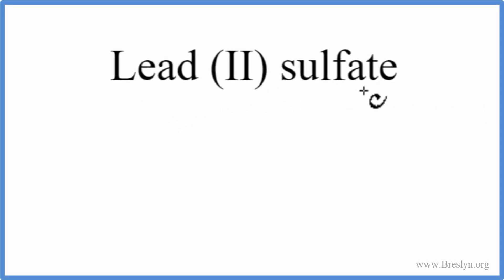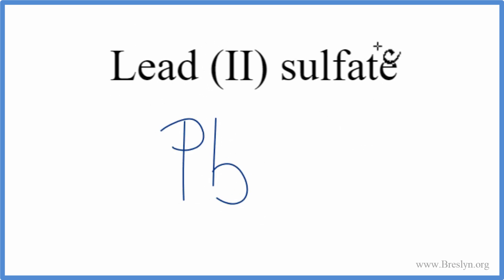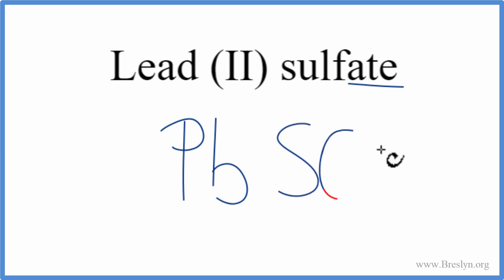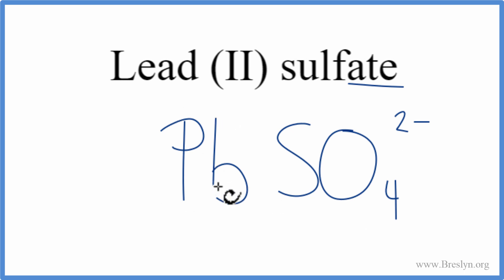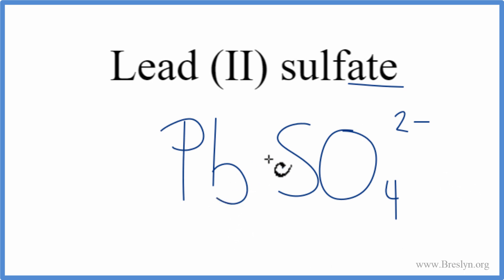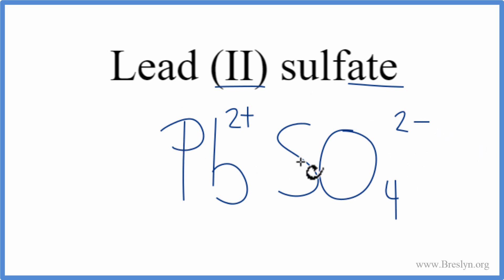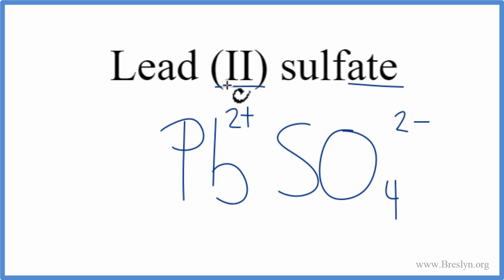How to Write the Formula for Lead (II) sulfate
In this video we'll write the correct formula for Lead (II) sulfate, PbSO4.

To write the formula for Lead (II) sulfate we’ll use the Periodic Table, a Common Ion Table, and follow some simple rules.

Because Lead (II) sulfatehas a polyatomic ion (the group of non-metals after the metal) we’ll need to use a table of names for common polyatomic ions, in addition to the Periodic Table.

1. Write the symbol and charge for the transition metal. The charge is the Roman Numeral in parentheses.
2. Write the symbol and charge for the non-metal. If you have a polyatomic ion, use the Common Ion table to find the formula and charge.
3. See if the charges are balanced (if they are you’re done!)
4. Add subscripts (if necessary) so the charge for the entire compound is zero.
5. Use the crisscross method to check your work.

Notes:
For a complete tutorial on naming and formula writing for compounds, like Lead (II) sulfate and more, visit: